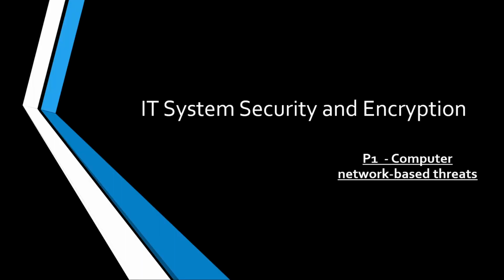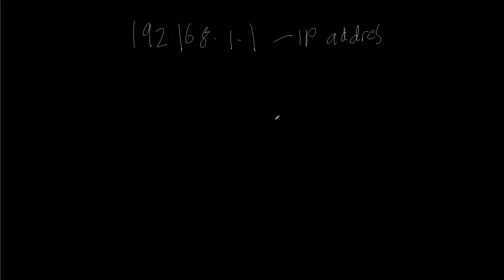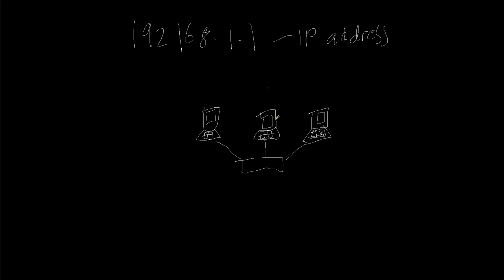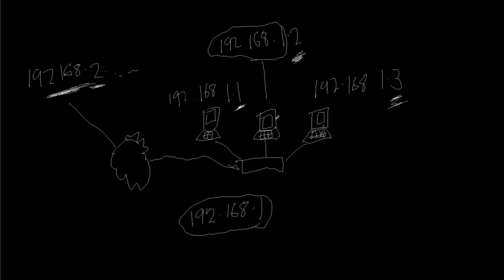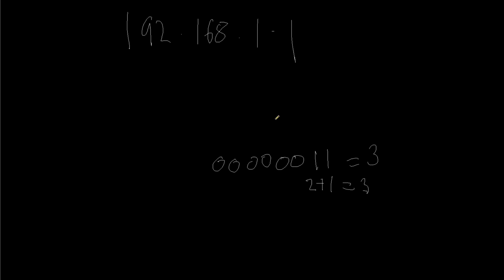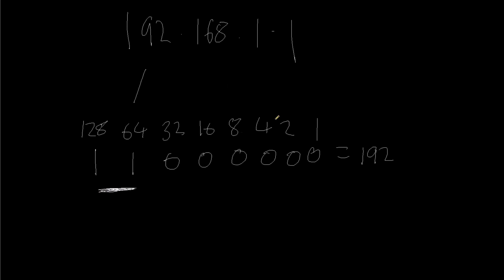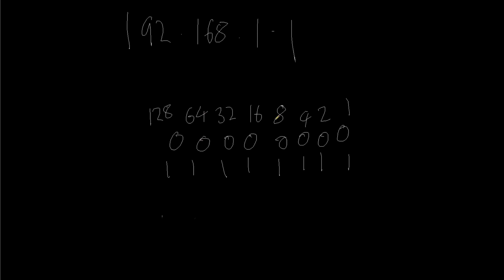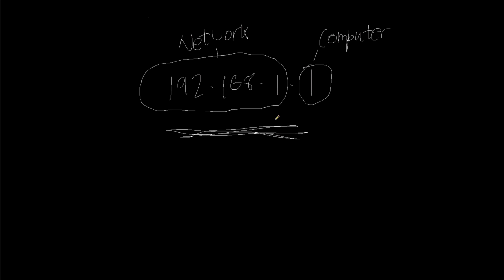Computer based threats and IP addresses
An overview of computer based threats and an introduction into how IP addressing works within a network.